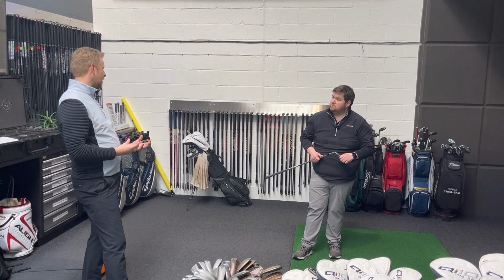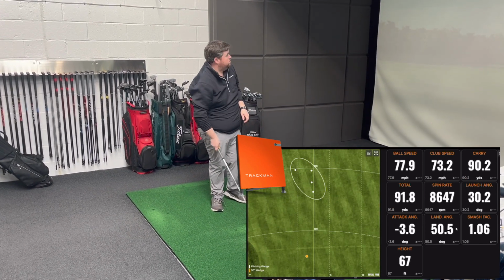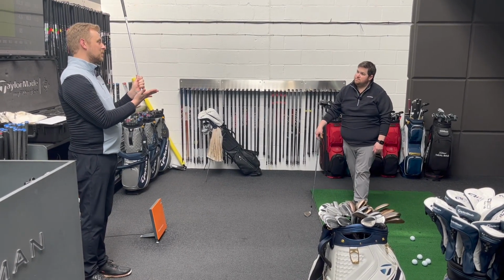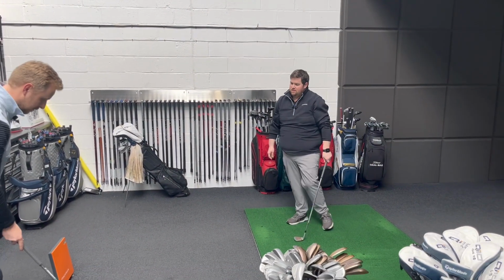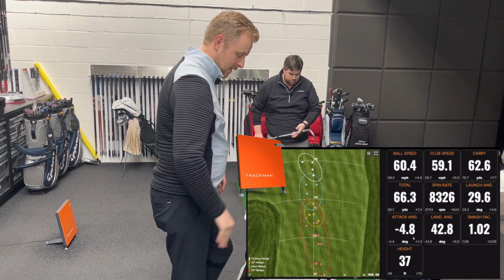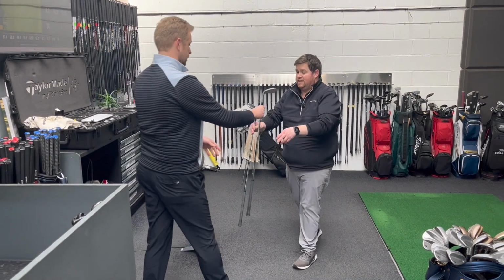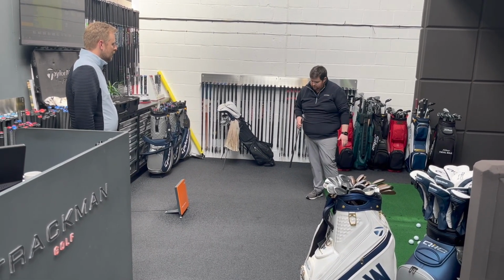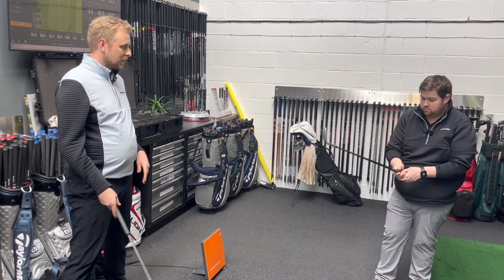BEST Wedge Of The Year? Taylormade Custom Fitted Me For MG4 Wedges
Today we take a look into the end of a custom fitting from Team Taylormade at AFGolfStore Milton Keynes looking specifically at the wedges!

TaylorMade MG4 Wedges - Exceptional Spin and Versatility

TaylorMade's newest wedge line - the MG4 - brings exceptional spin control and versatility to golfers of all skill levels. These wedges utilize innovative technologies to optimize performance around the greens.

The MG4 wedge heads are made from 1025 carbon steel which offers soft feel along with the ability to impart more spin to shots. They feature a sleek, classic shape with minimal offset and moderately bounce that suits a variety of playing conditions and swing types. The faces are precision milled to maximize groove volume for grabbing the ball. This progressive groove design allows each loft to spin shots optimally.

But what truly sets the MG4 wedges apart is the use of TaylorMade's ZTP Raw Face Technology. The faces undergo a special raw face finishing process that increases friction between the wedge face and ball for significantly more greenside spin. Many Tour pros chalk up hands-on wedges to get these same friction benefits, but with the MG4's it's built-in.

These wedges also offer versatility through the use of TaylorMade's Tactical Sole Shaping. The soles utilize split sole design with a rounded trailing edge in higher lofts and a more squared off, beveled trailing edge in lower lofts to perform optimally out of varying turf conditions. Plus the milled face texture allows for crisp interaction in both firm and soft conditions.

Available in 56° & 60° high toe grind options and 52°, 56°, 60° low bounce options, golfers can mix-and-match lofts and grinds to create a custom MG4 wedge setup tailored perfectly to their swing and short game needs.

Overall, the combination of innovative face milling technology and precisely shaped wedges backs make the new TaylorMade MG4 one of the most versatile and spin-friendly wedge lines available that can elevate any golfer's short game.

Get an insight into a club fitting at AFGolfStore. It's time to say goodbye to my blades and introduce a touch of forgiveness to my game

► Try All The Leading Brand In A FREE Custom Fitting

► Golf Clubs Fit & Built By Us

Welcome to AFGolfStore with 3 locations including Cambridge, Milton Keynes and Peterborough where we offer FREE custom fittings in our Trackman studios offering 9 leading brands in head, shaft and grip. We even build 6 major brands in our build centre.

Looking for golf equipment or your favourite clothing? We are here to help.